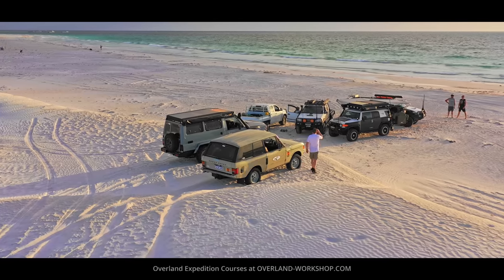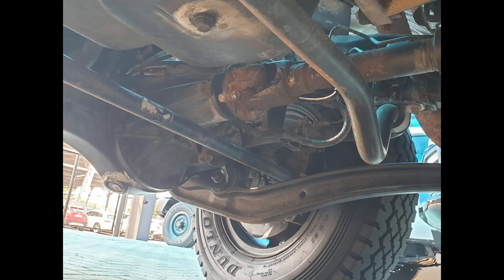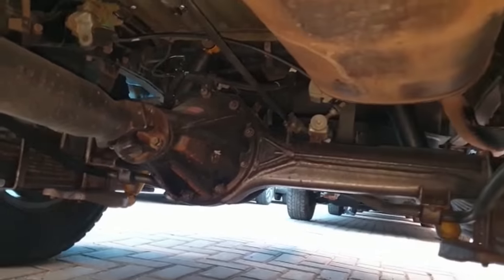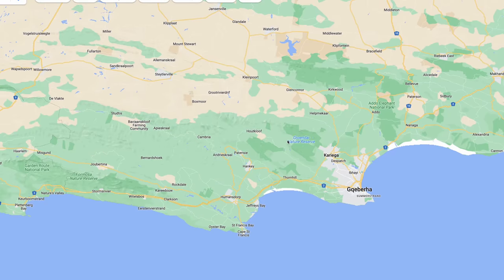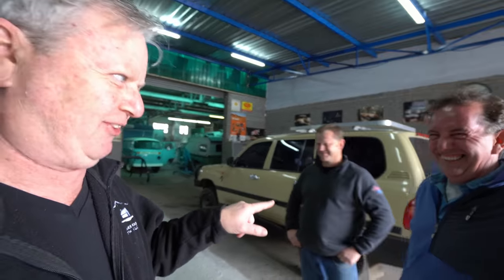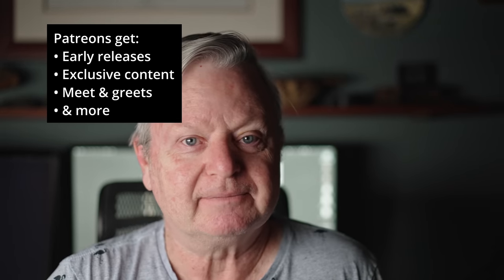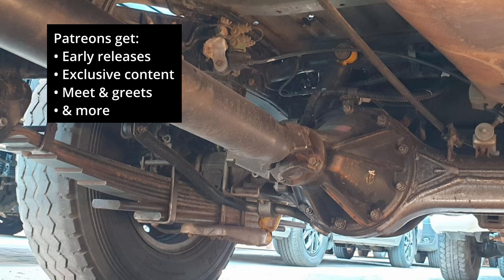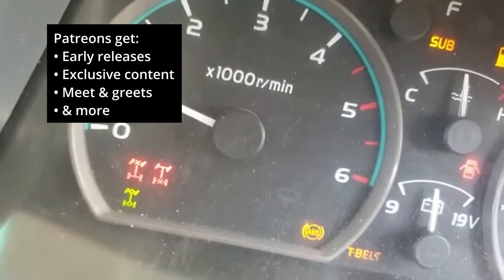2023 WILL BE AWESOME! | @4xoverland ​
Africa, US, Canada, Expo West, New Builds 2023 Projects Rundown

4xOverland is the world's first global 4WD adventure off-road motoring channel. Established in 1996, it is hosted by well-known 4x4 writer, explorer and filmmaker, Andrew St Pierre White. AKA: ASPW.